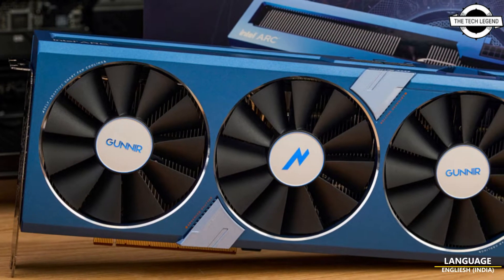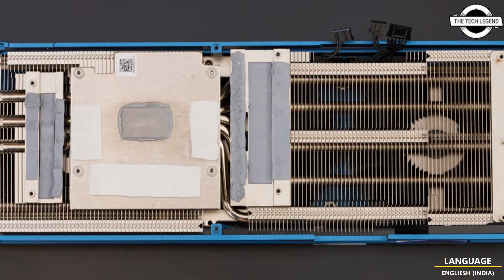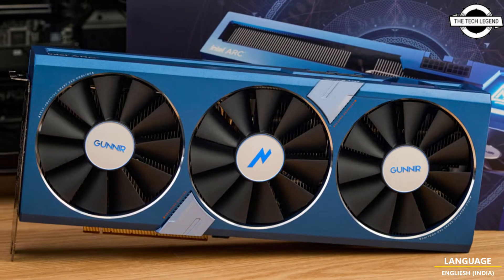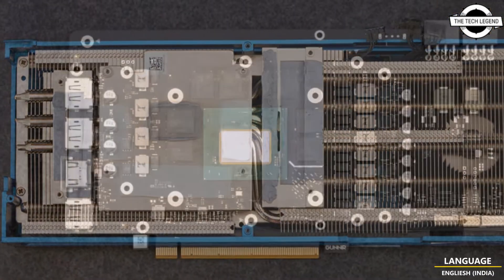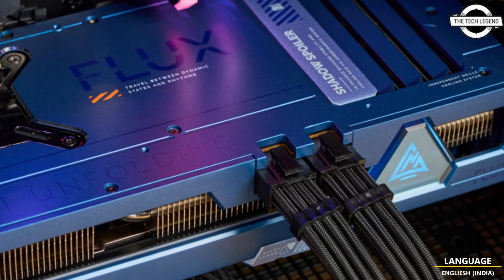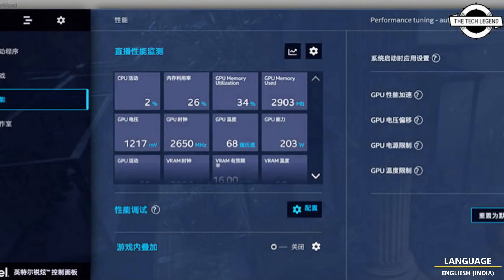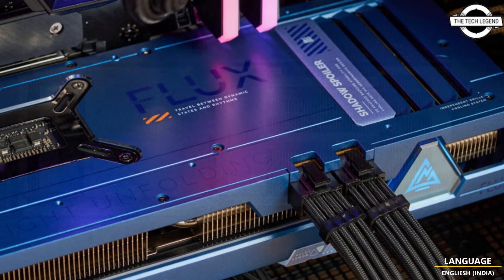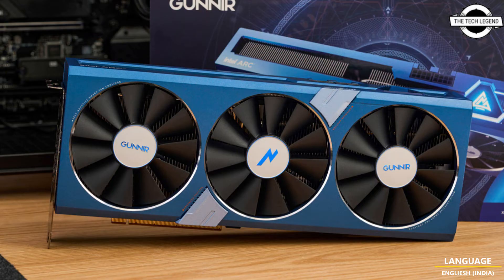GUNNIR Intel Arc A770 Flux With 2.65 GHz OC Graphics Card Launched - Explained All Spec, Features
SIMILAR PRODUCT :

GUNNIR Flux is a new series for just-released Intel’s Arc A7 desktop GPUs. The company introduced as many as four models in the series, featuring either black or blue color scheme. The card tested was the A770 in blue color scheme. The FLUX GPU is a full custom design with dual 8-pin power connectors and 8+4 VRM phase design. It ships with a triple-fan and dual-slot cooling solution, which is sufficient even for some extra overclocking. As said before, Intel has two A770 models, either with 16GB or 8GB. This model is based on the A770 SKU with 8GB VRAM. The FLUX card is factory-overclocked to 2400 MHz (default GPU clock is 2100 MHz), however, the memory clock is lower than on Limited Edition GPUs (17.5 Gbps). This card ships with 16 Gbps memory, just like the A750 series. NVIDIA cancels GeForce RTX 4080 12GB No Flux Capacitor on GUNNIR Flux Expreview had a chance to test Arc A770 GPU from GUNNIR. GUNNIR Flux is a new series for just-released Intel’s Arc A7 desktop GPUs. The company introduced as many as four models in the series, featuring either black or blue color scheme. The card tested was the A770 in blue color scheme. Gunnir Intel Arc A770 Flux, Source: Expreview The FLUX GPU is a full custom design with dual 8-pin power connectors and 8+4 VRM phase design. It ships with a triple-fan and dual-slot cooling solution, which is sufficient even for some extra overclocking. As said before, Intel has two A770 models, either with 16GB or 8GB. This model is based on the A770 SKU with 8GB VRAM. The FLUX card is factory-overclocked to 2400 MHz (default GPU clock is 2100 MHz), however, the memory clock is lower than on Limited Edition GPUs (17.5 Gbps). This card ships with 16 Gbps memory, just like the A750 series. Gunnir Intel Arc A770 Flux, Source: Expreview The card holds the non-reference 2400 MHz frequency very well. During 3DMark stress testing, the cooler has never surpassed 67°C while the clock was rock solid 2400 MHz throughout almost the entire test. In terms of power consumption, the GPU had an average power consumption of 283.5W, which was measured with NVIDIA PCAT tool (in other words, it was accurate). The peak power consumption went as high as 329W though, which could be concerning. However, even more concerning is the idle power consumption of 48.7W. This issue has been mentioned by many reviewers of the Arc A7 Limited Edition GPUs, and this is something Intel has to fix soon.